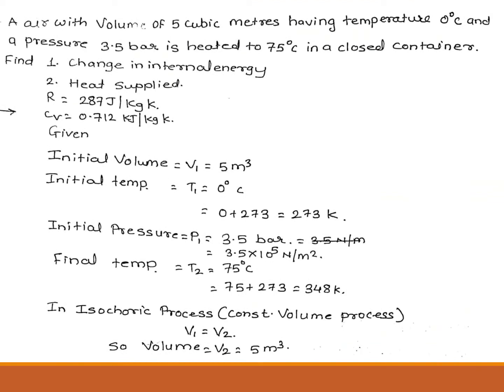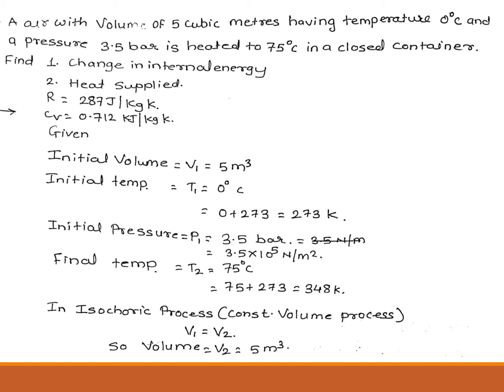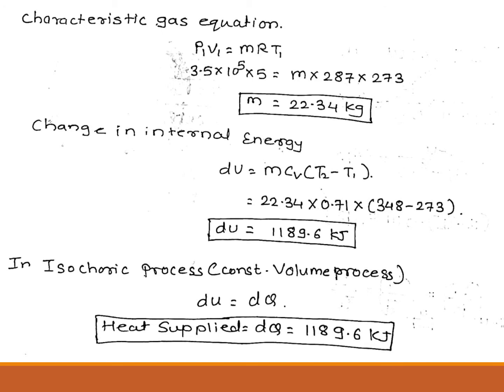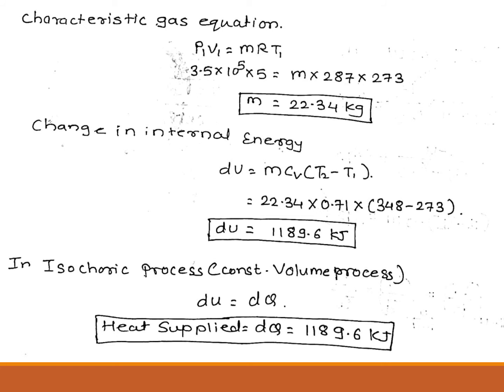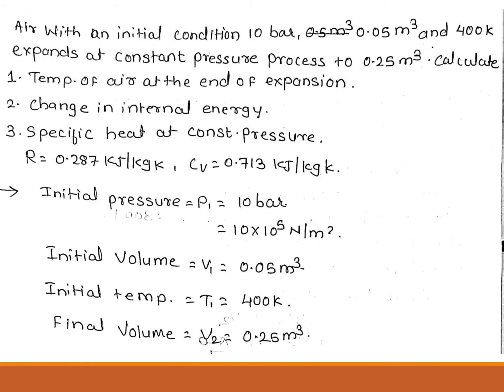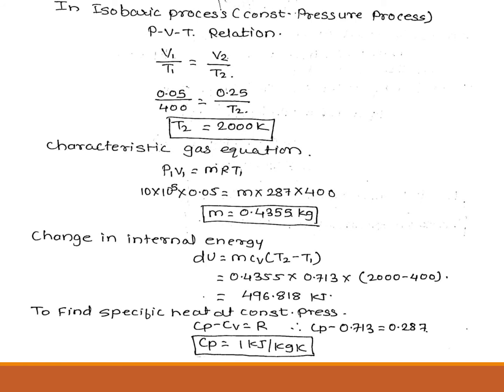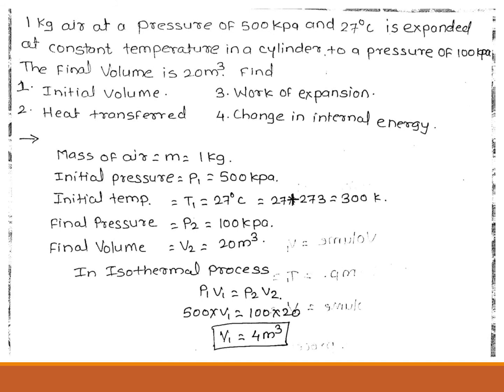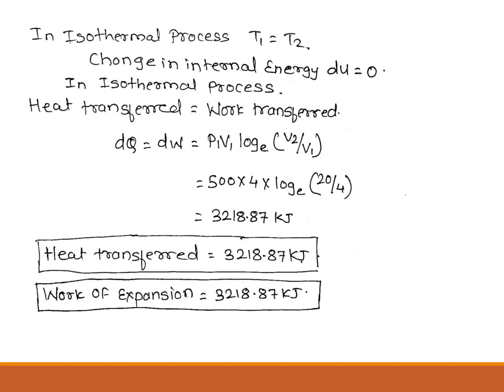Thermal Engineering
Ideal Gases and Ideal Gas Processes